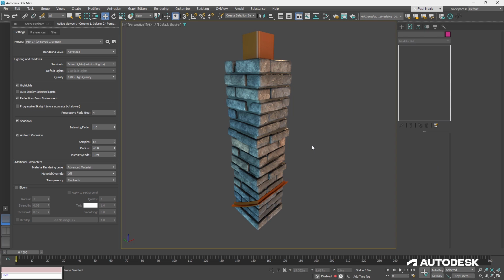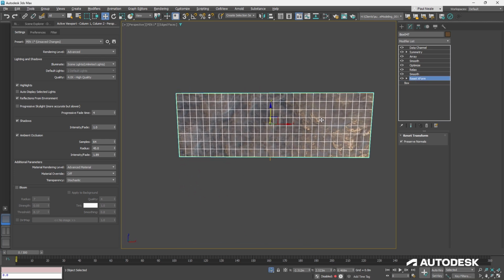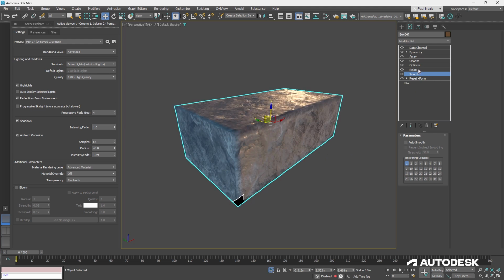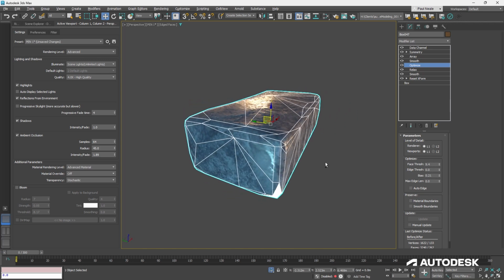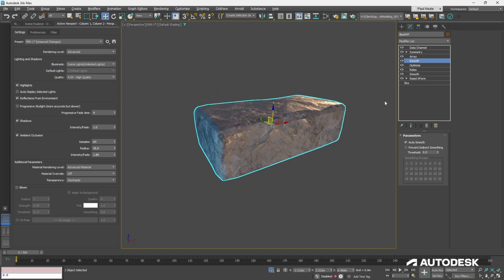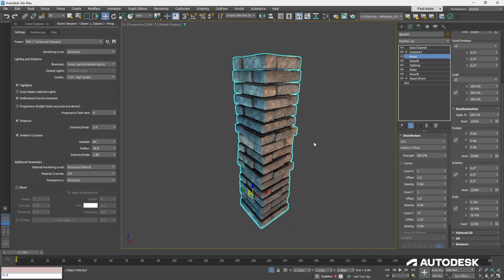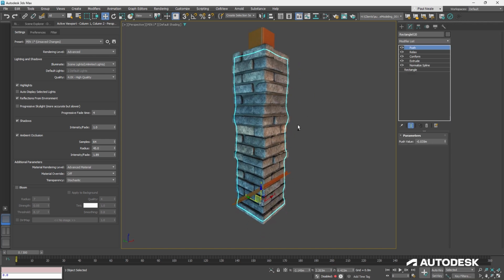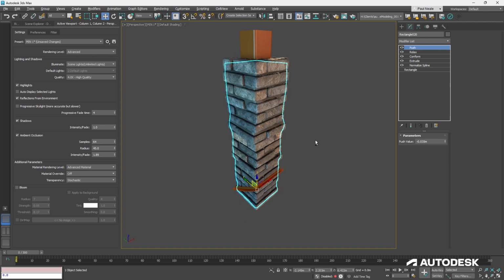Save Time with Procedural Modeling - Part 6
In this video, continue modeling your assets by adding a chimney made with randomized bricks in just minutes with 3ds Max’s Optimize modifier. Let your creativity soar as you effortlessly enhance your game scene!

🗣️ Join @paulneale on Discord for an Ask Me Anything on the series on June 20th at 11AM PT